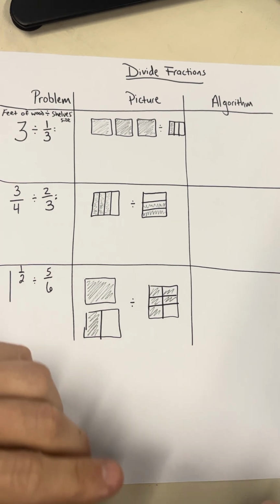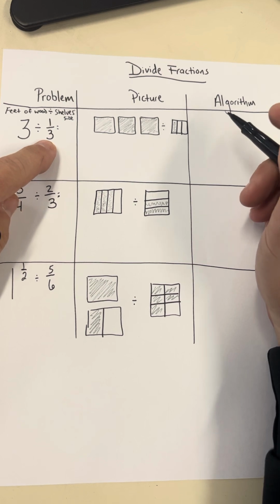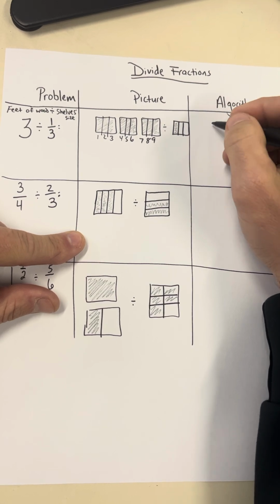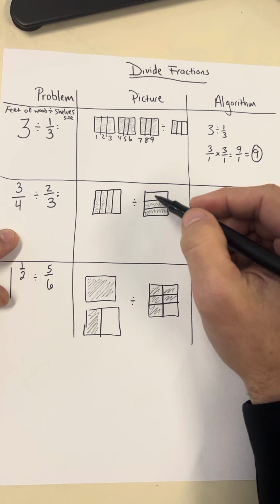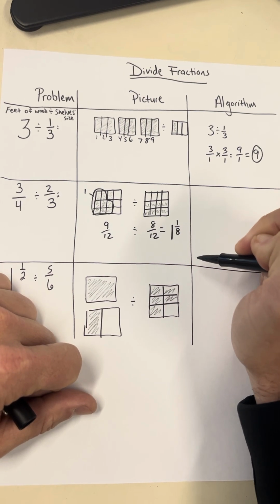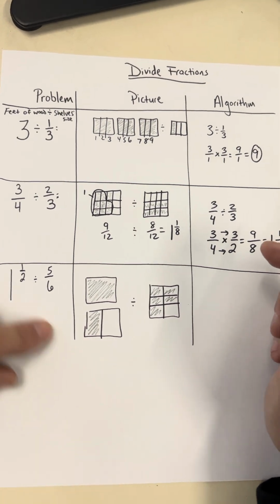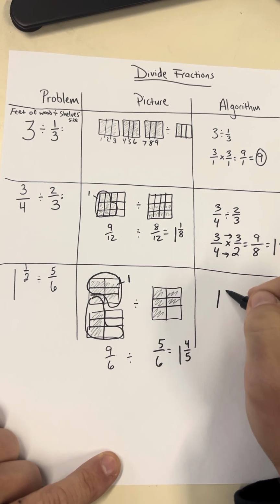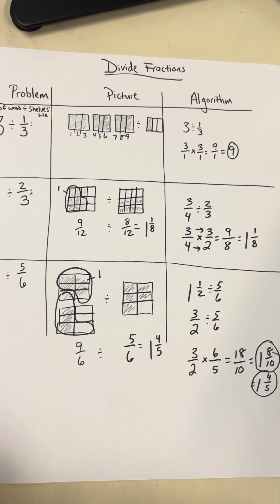Division of Fractions